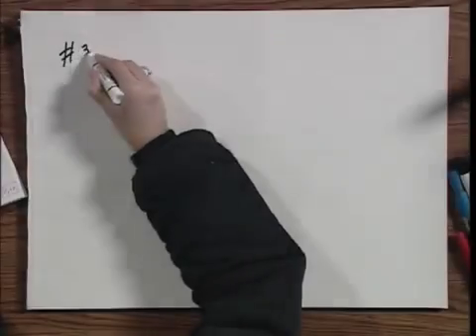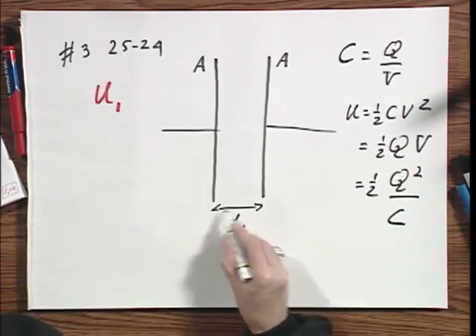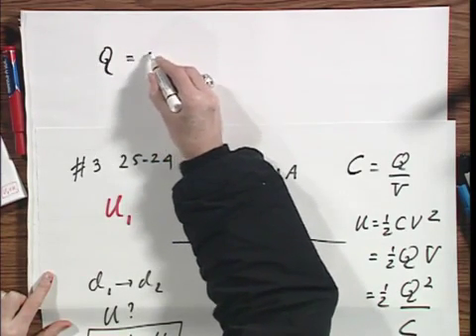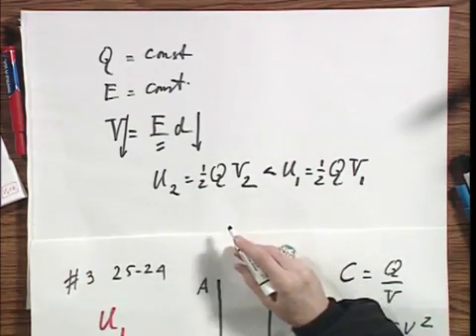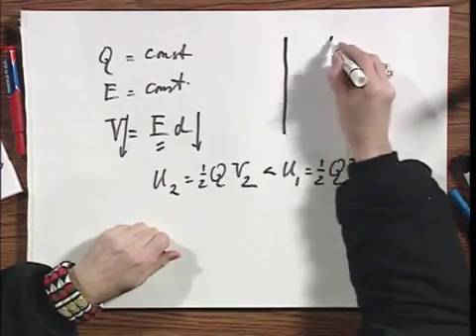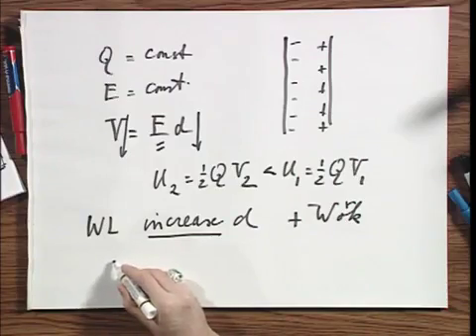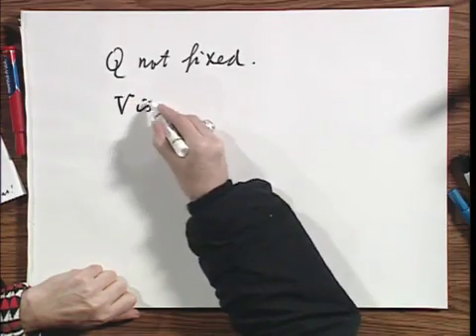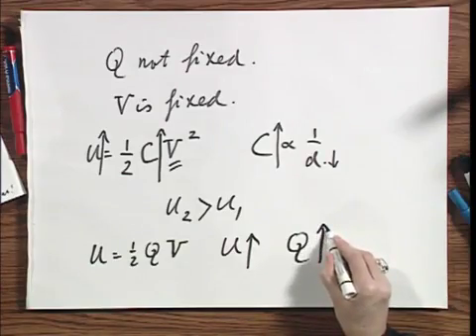Module 1 3 3 MIT 8 02SC Physics II Electricity and Magnetism, Fall 2010 iBNr9ZgHajA